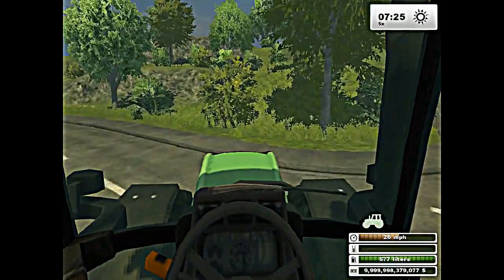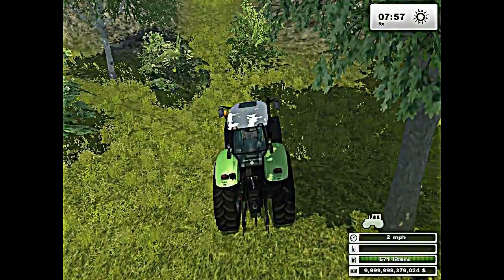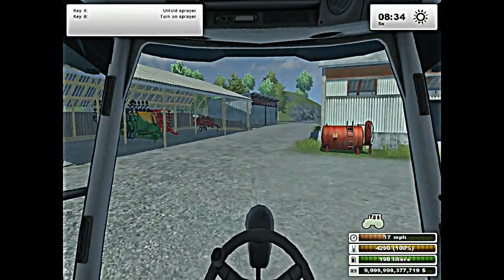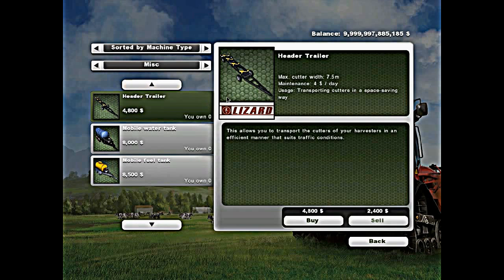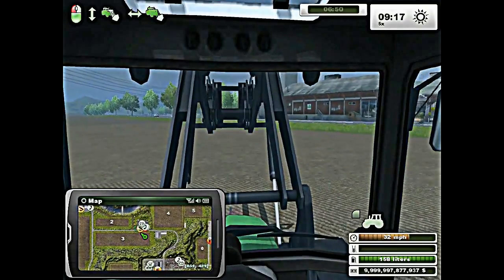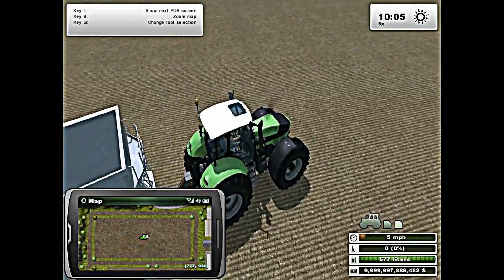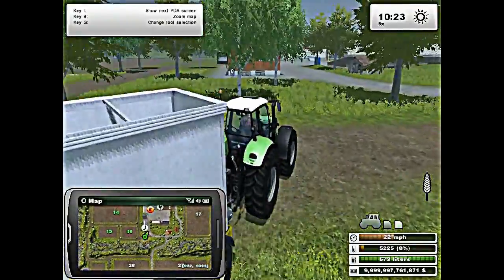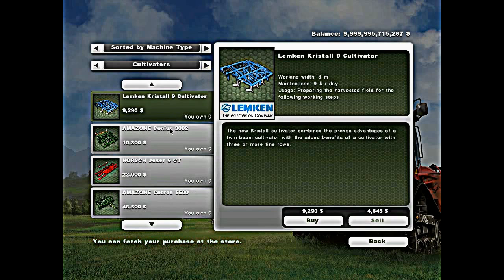Farming Simulator 2013: Part 1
A play through of farming simulator 2013
If you want me to show you how to change the money just ask in the comment section.